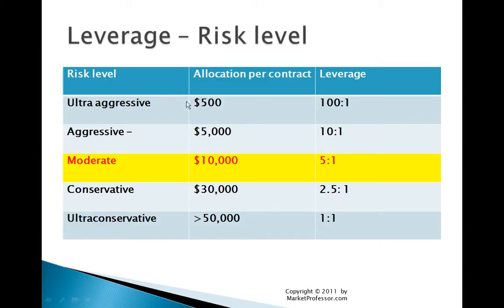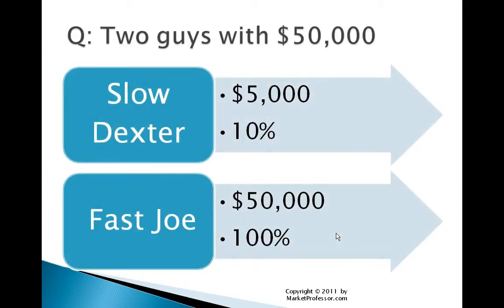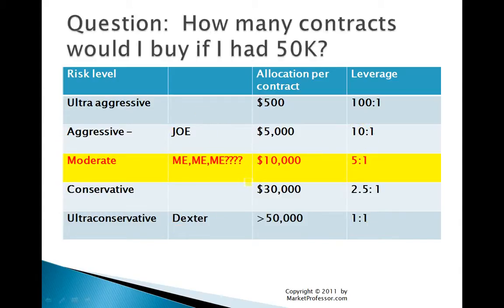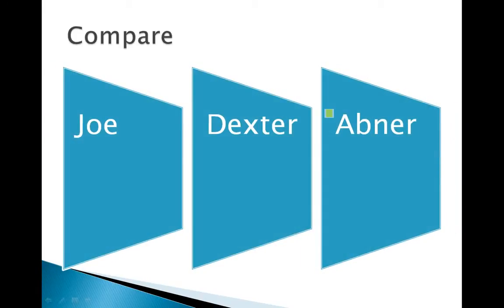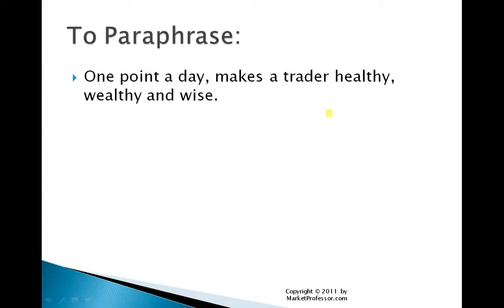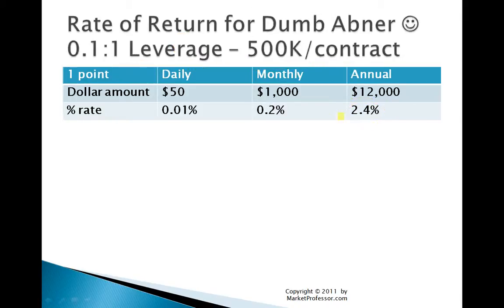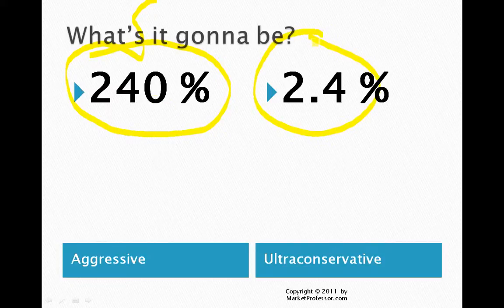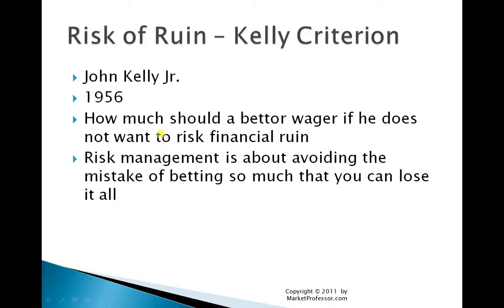Risk, Return and Capital - Part 2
This video explain how trader's return depends on level of risk